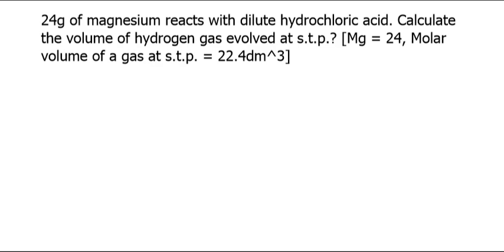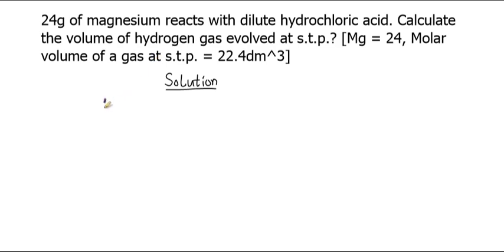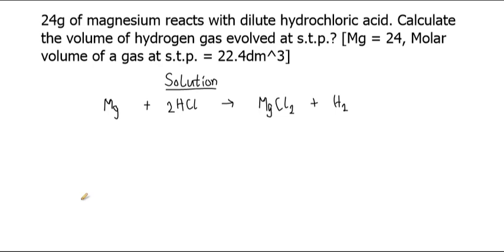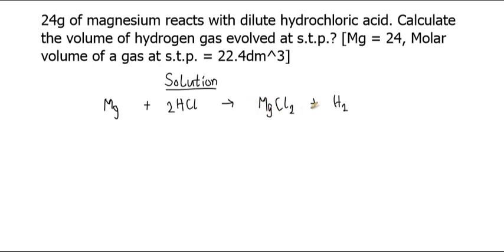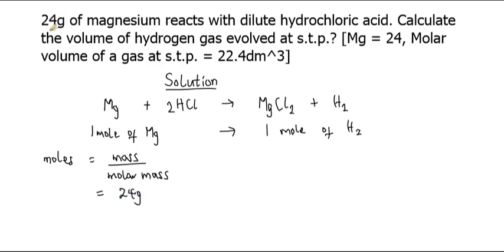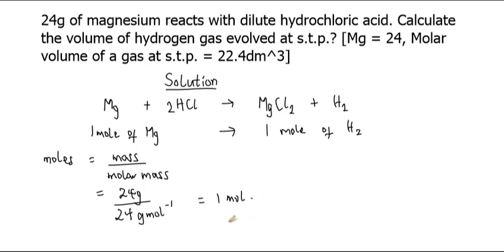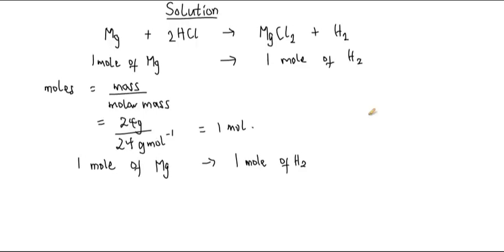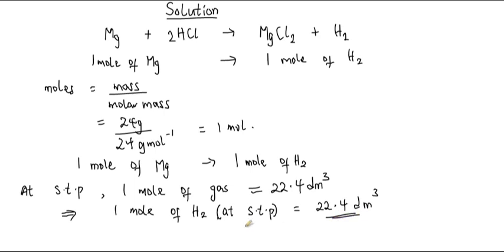24g of magnesium reacts with dilute hydrochloric acid. Calculate the volume of hydrogen gas evolved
24g of magnesium reacts with dilute hydrochloric acid. Calculate the volume of hydrogen gas evolved at s.t.p.? [Mg = 24, Molar volume of a gas at s.t.p. = 22.4dm^3]